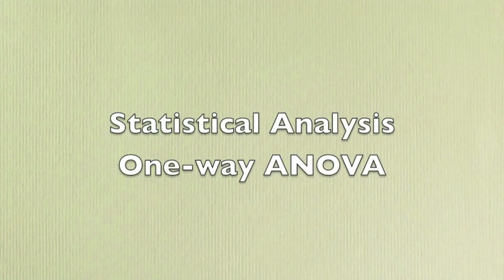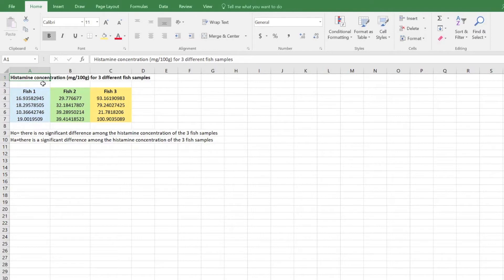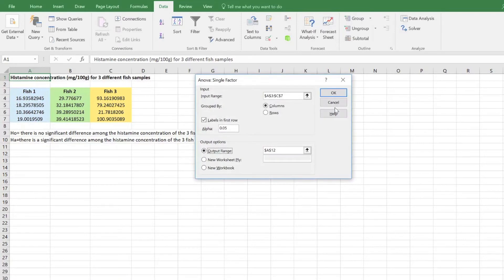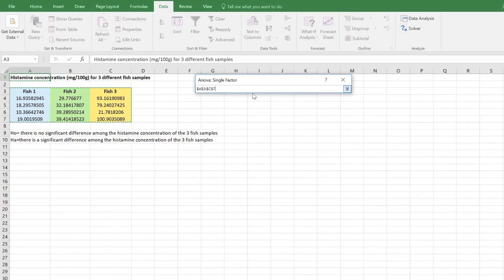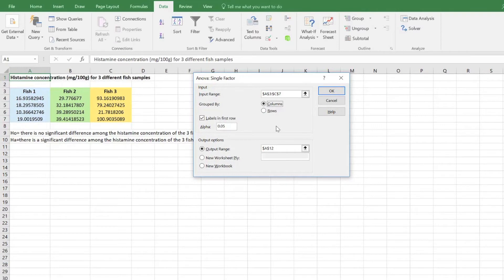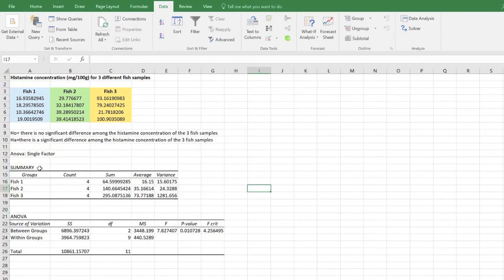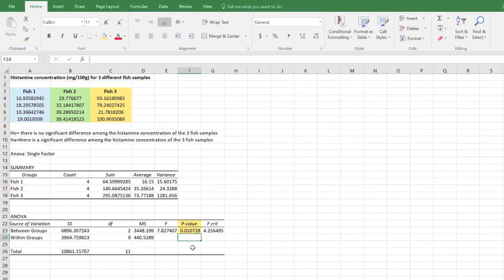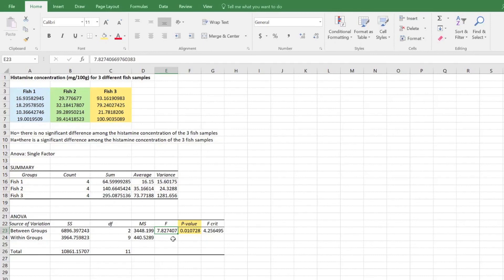Statistical Analysis: One-way ANOVA